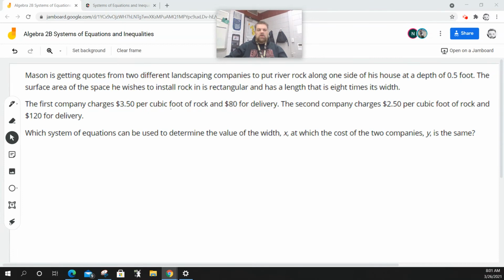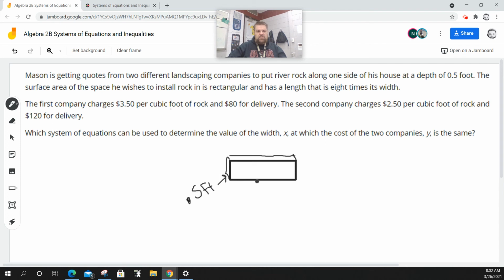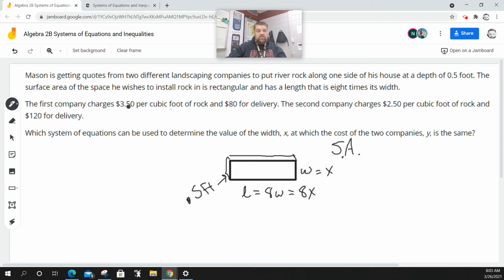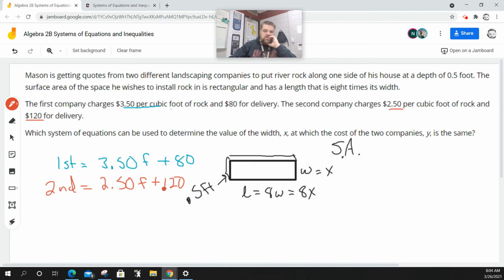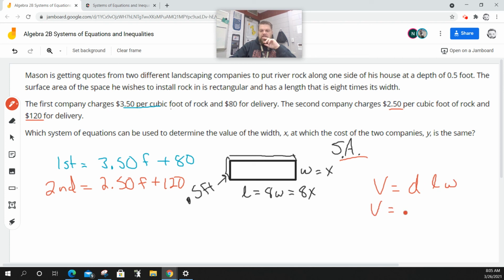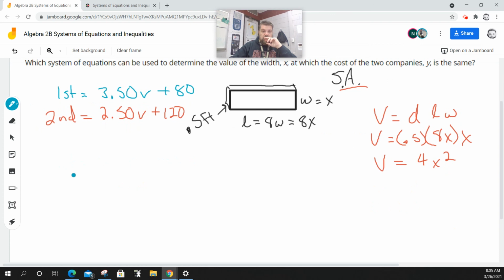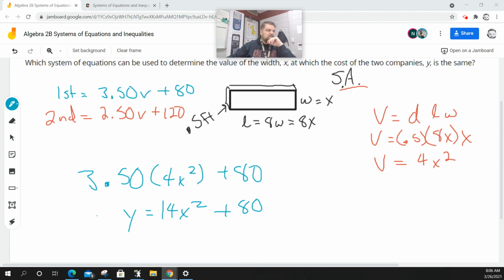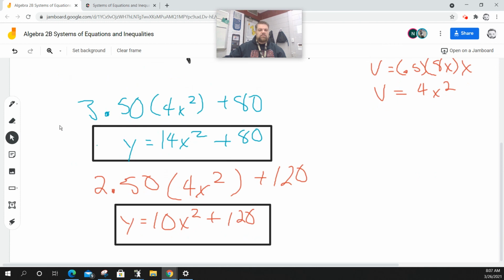Algebra 2B Systems of Equations and Inequalities Example 2